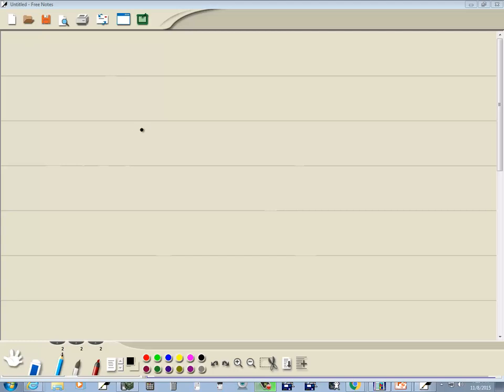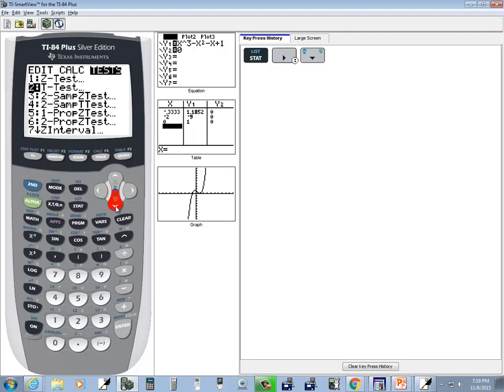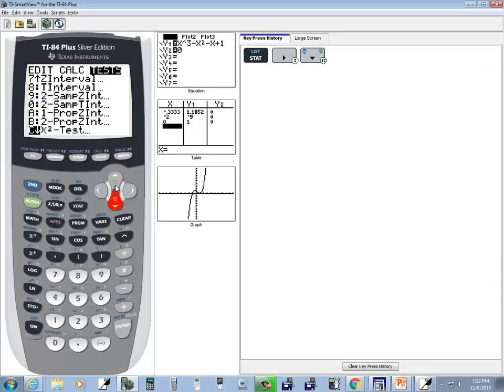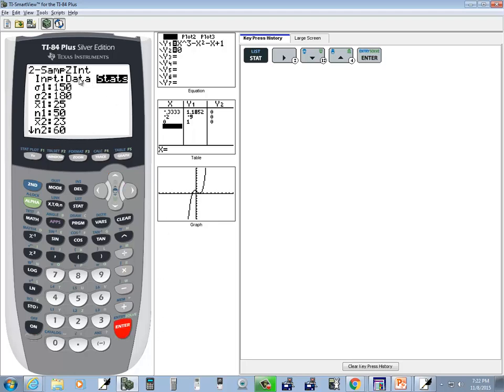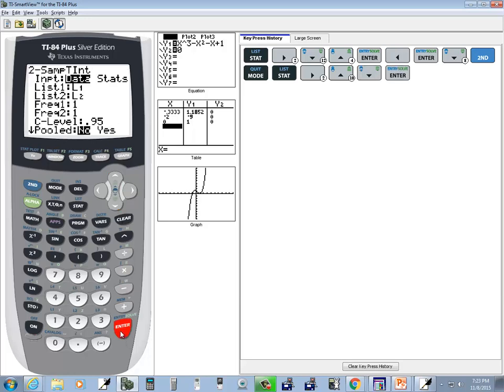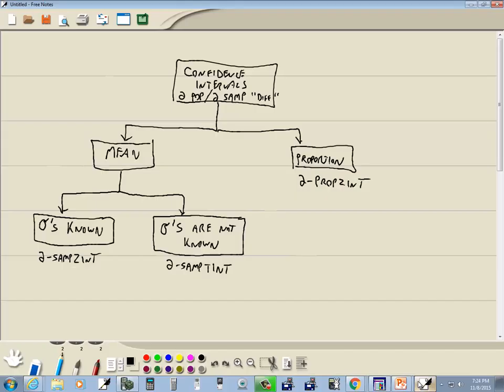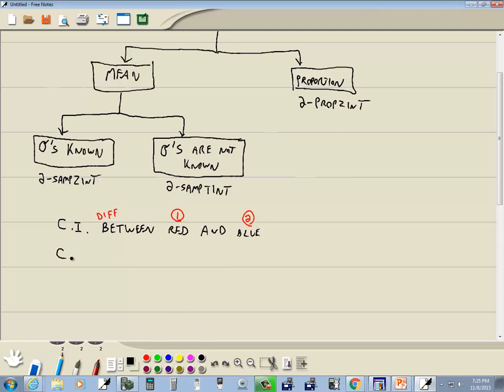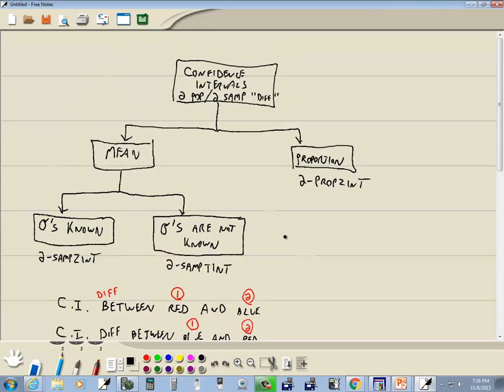Elementary Statistics - Confidence intervals - Differences - Two Population Two Sample